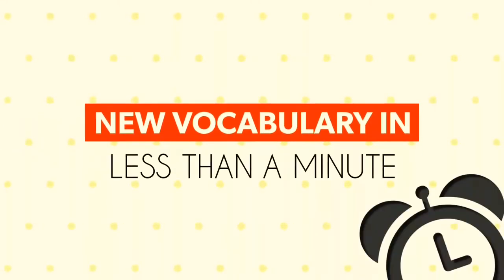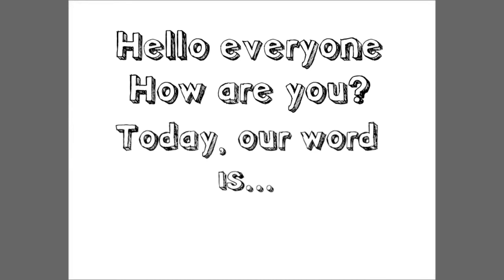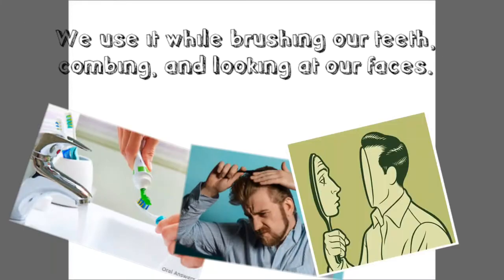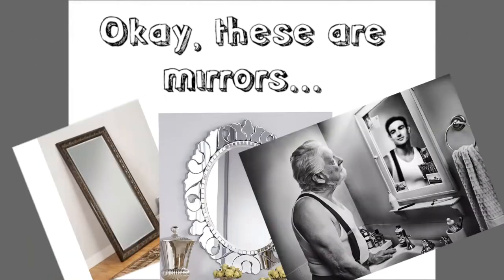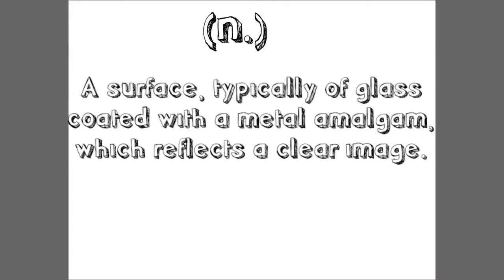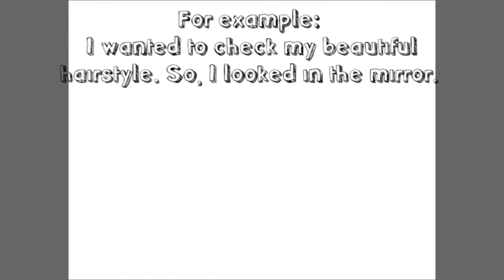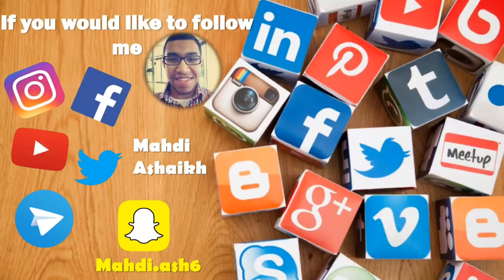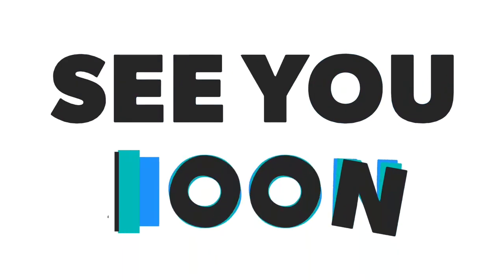New vocabulary in less than a minute: Mirror 🔮